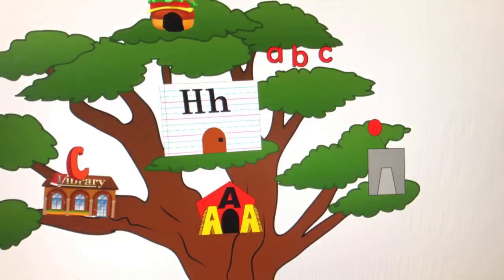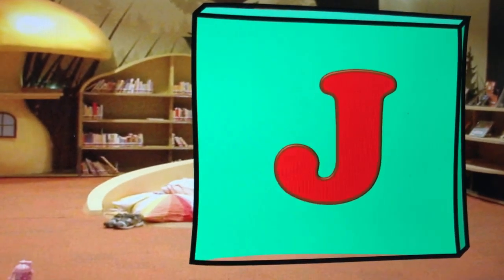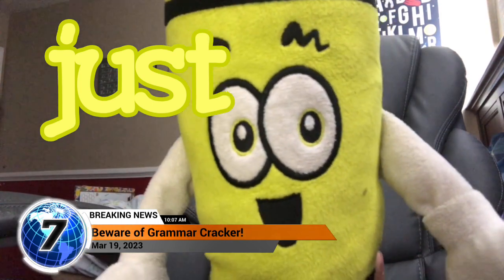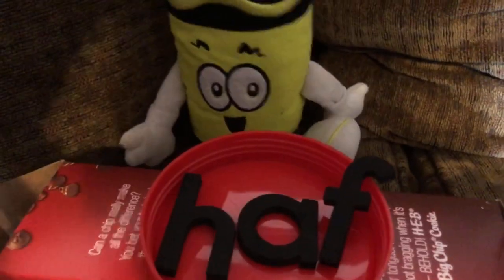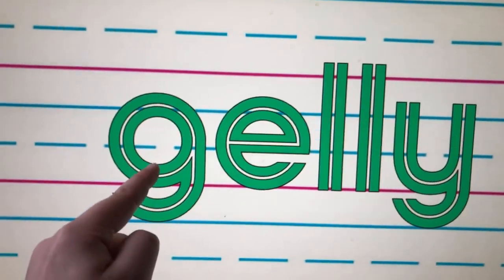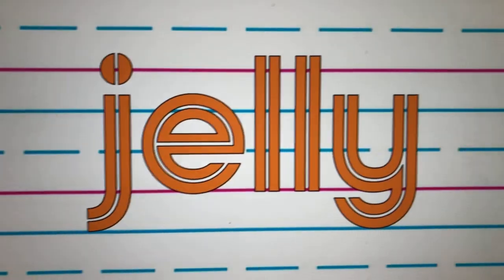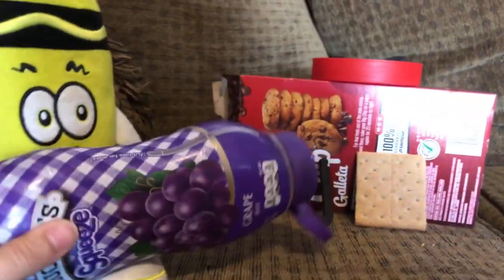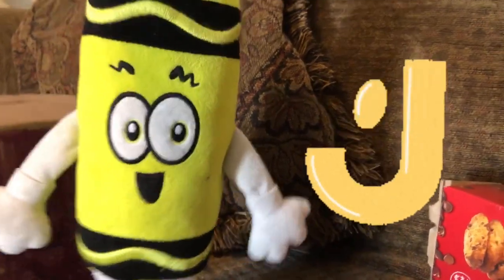Return of The Grammar Cracker!